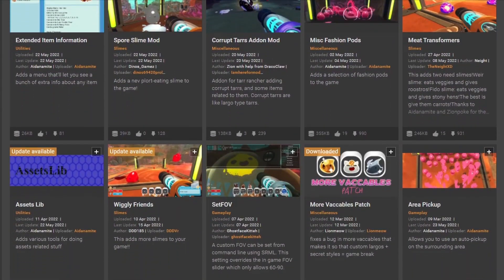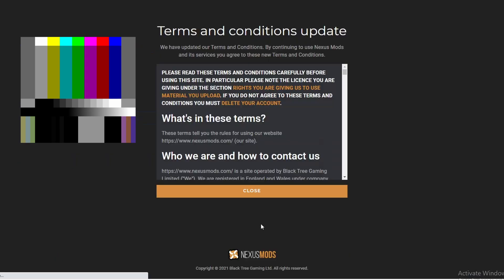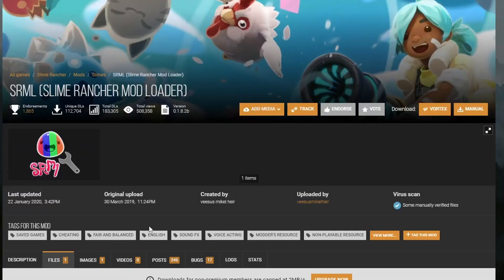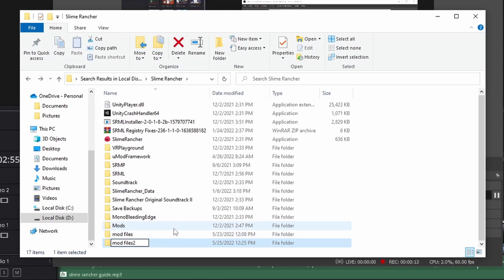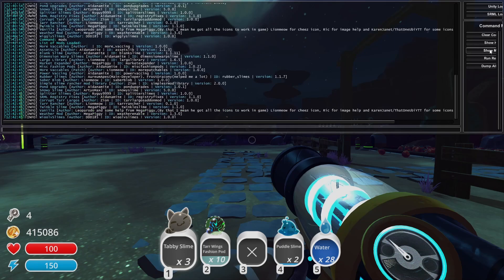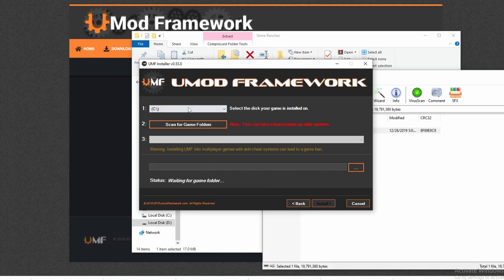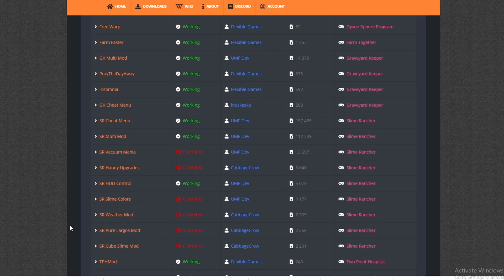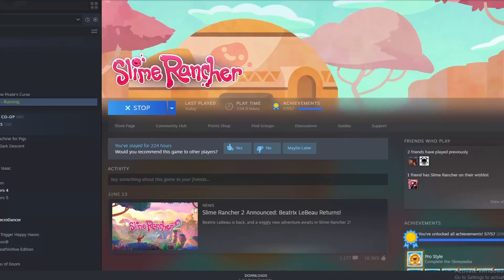How To Install Slime Rancher Mods 2022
Nexus Mods